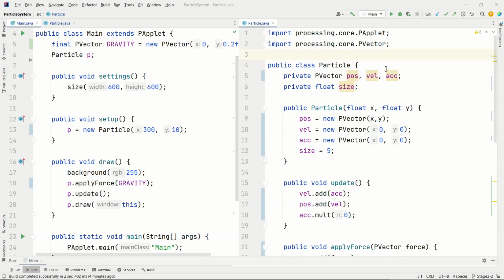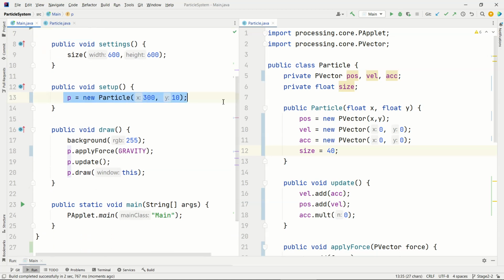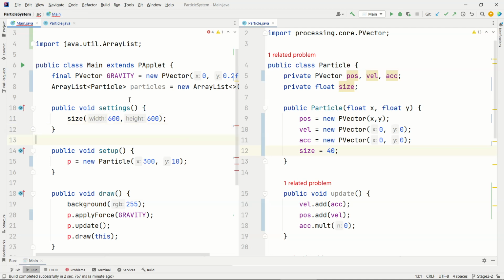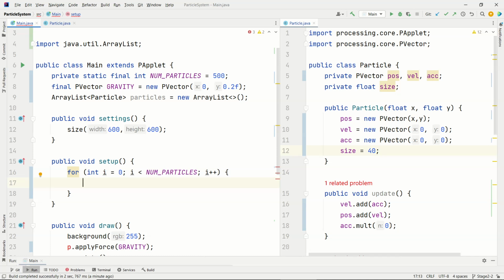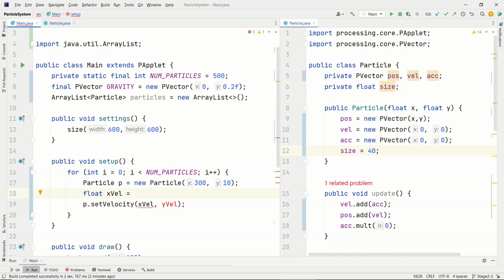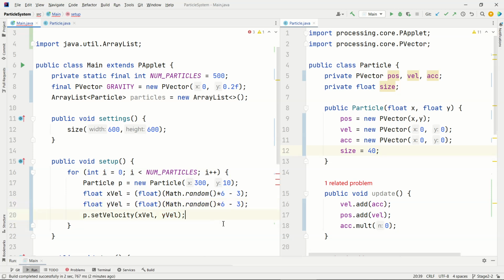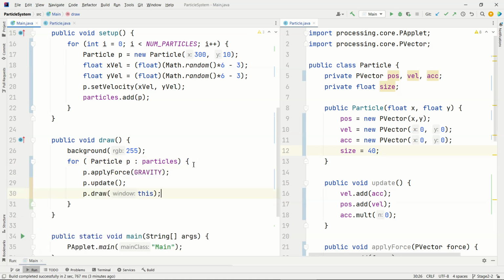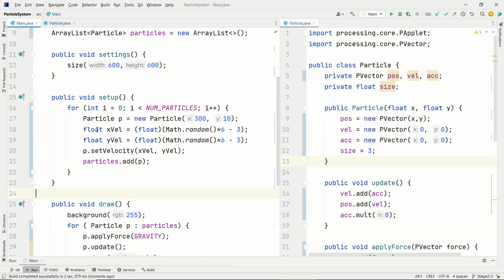Particle Systems - 1.5 - Lots of particles without a new class